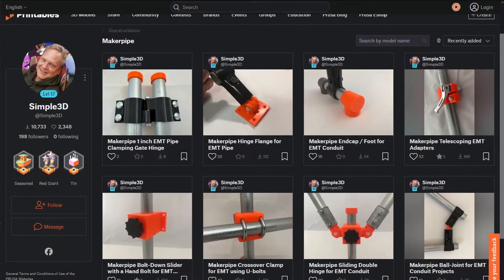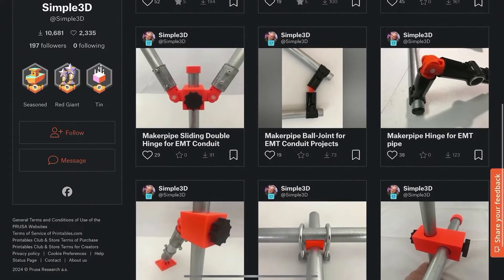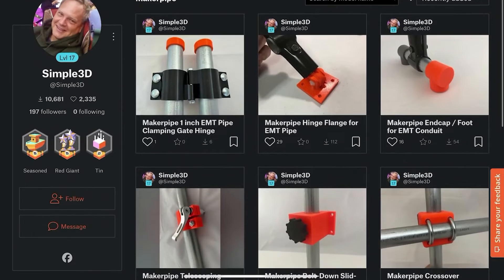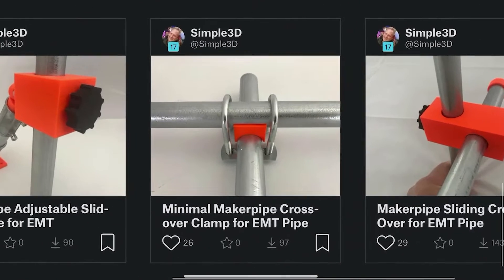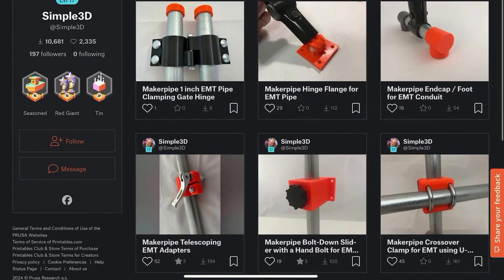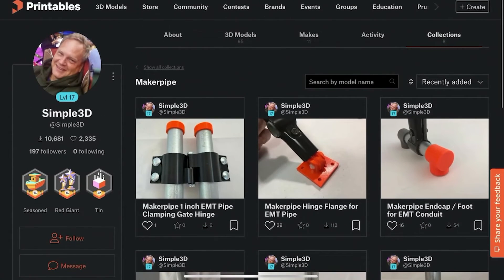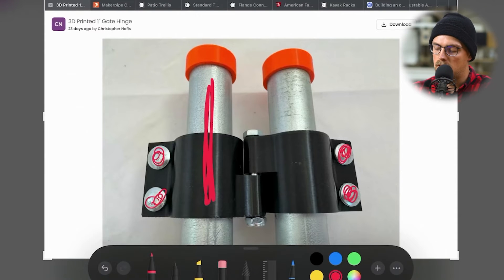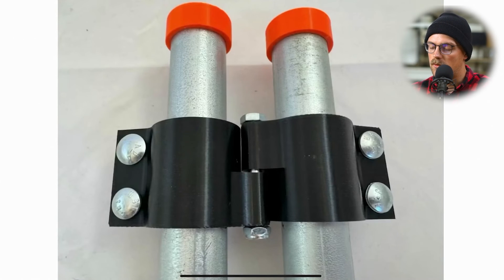You Can Print These Cool Accessories At Home!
In this video, we highlight some accessories that you can 3D print at home. Huge shout out to Chris for designing these and sharing them with the rest of the community. Check out the links below for more info about Maker Pipe and these accessories.